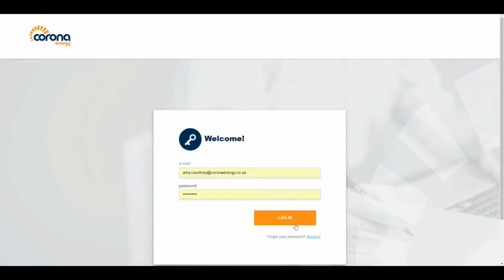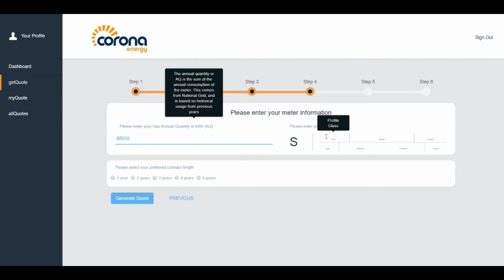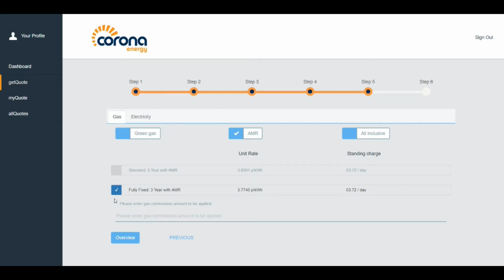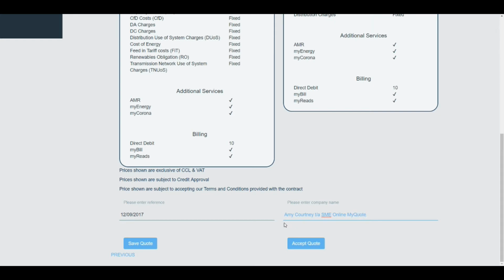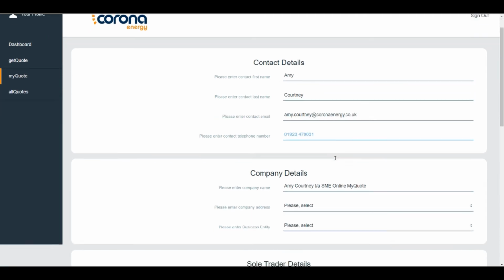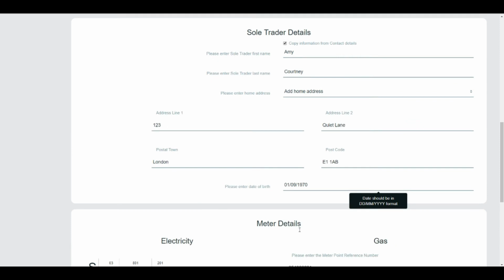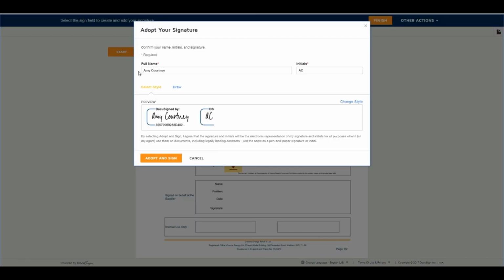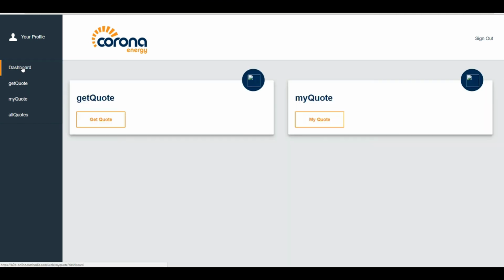Learn about our new online tool myQuote - Start to Finish!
Watch the Full myQuote Demonstration in just under 25 minutes. Learn more about our Broker Tool and how you can access our services 24/7